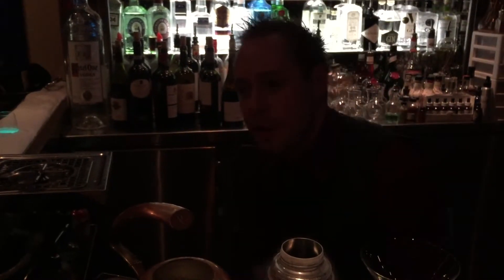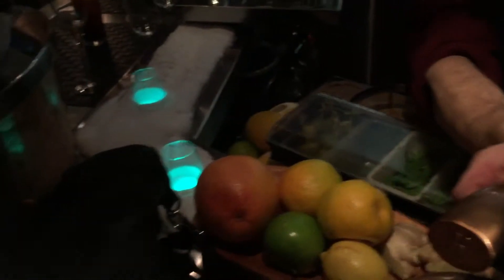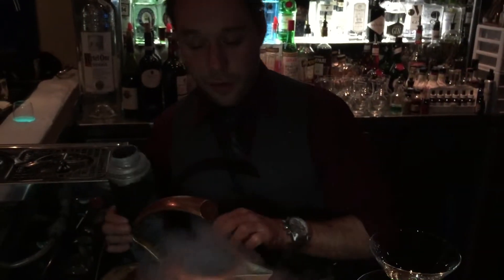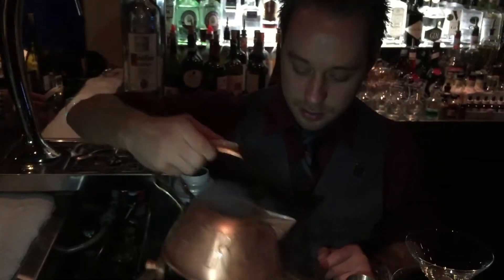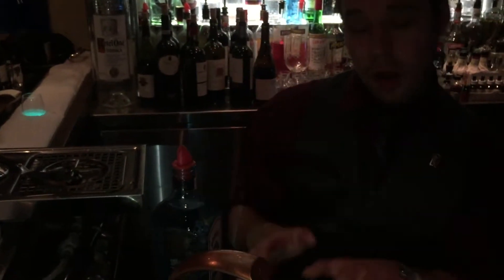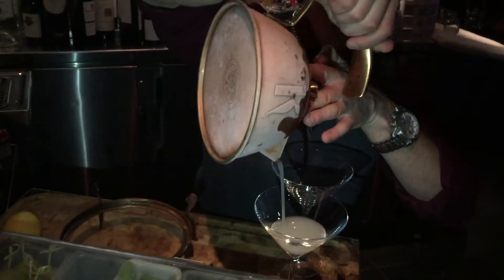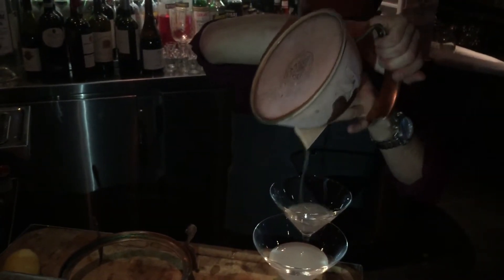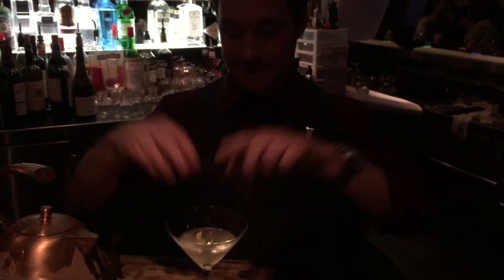James Bond Martini at the BearFoot Bistro Whistler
Playing with liquid nitrogen to make the perfect Martini. Shaken, not stirred